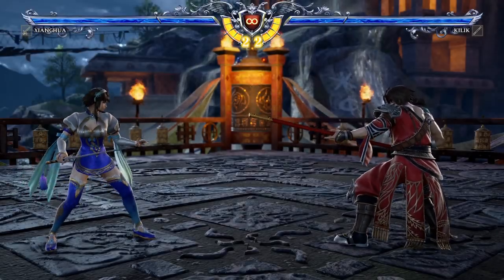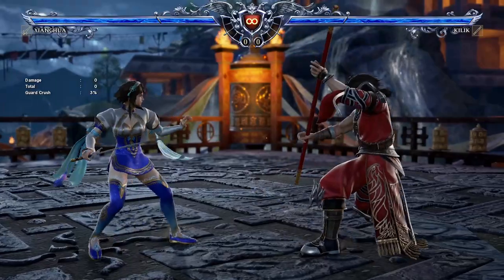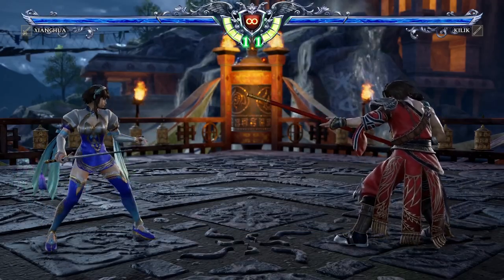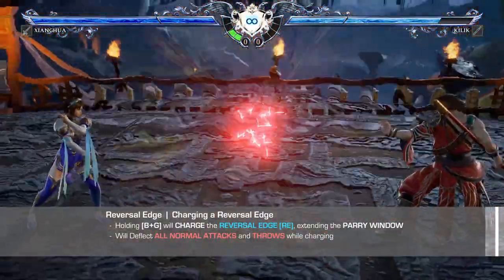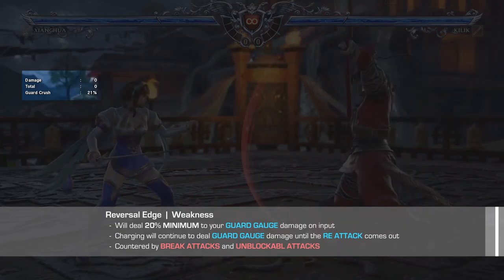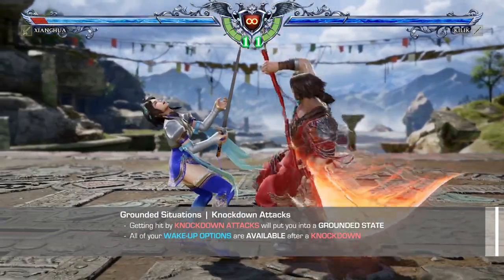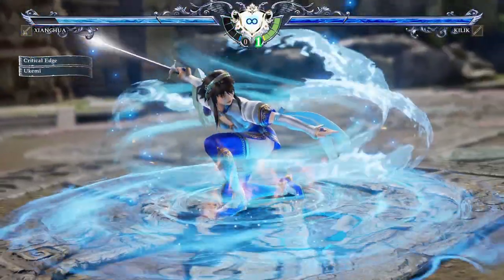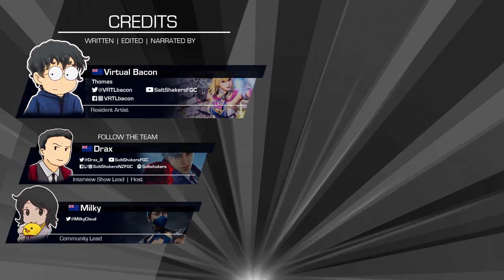SOULCALIBUR VI GUIDE - Part 2: Basic Defence (w/timestamps)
- Salt Shakers -
Part 2 of the Guide to SOULCALIBUR VI - From Beginner to Veteran Series

Designed to take a newcomer to the SOULCALIBUR Series,
from learning the basics to playing with confidence.
No Detail is too small for this Guide!

Part 2 covers:
  -  Introduction to Basic Defence (00:00)
    -- Guarding & Guard Gauge (00:20)
    -- Guard Impact & Auto GI Attacks (05:34)
    -- Resist Impact (09:04)
    -- Reversal Edge & Clash Mechanic (12:30)
    -- Ground Recovery (21:02))
    -- Air Control (28:36)
    -- Outro (29:55)